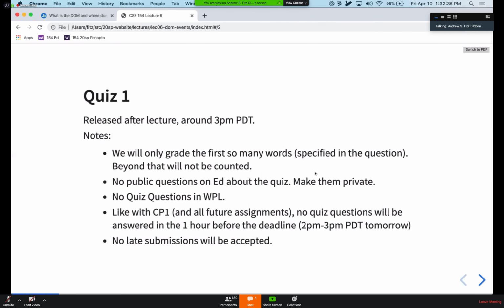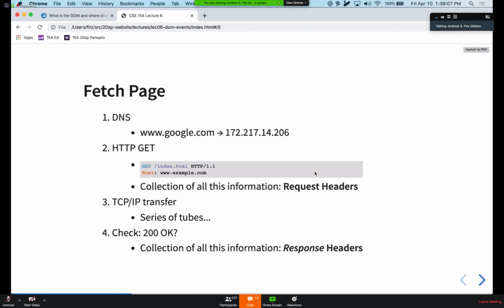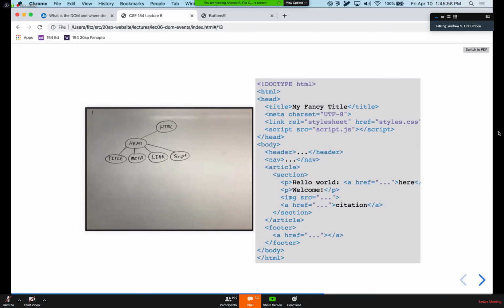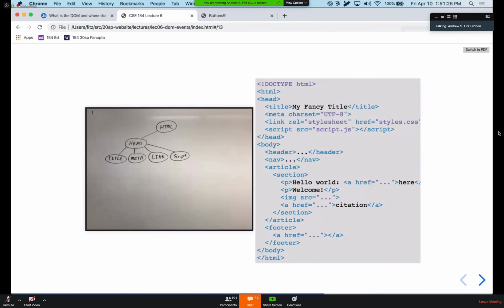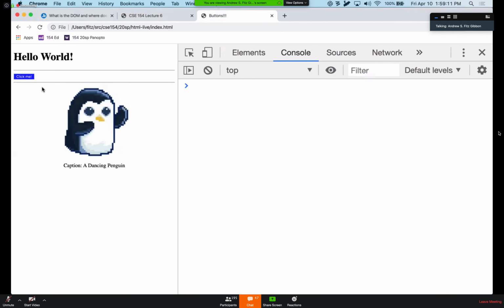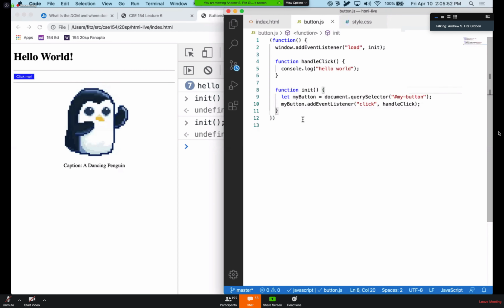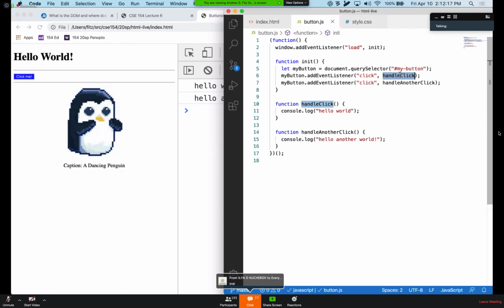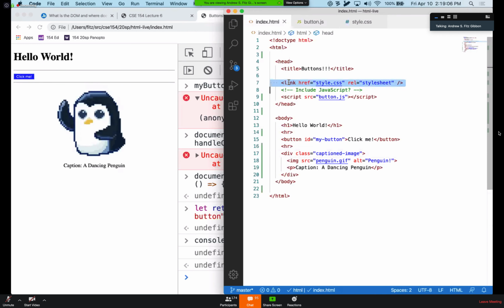JS functions | Class 6 | CSE154:Web Programming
University Of Washington: CSE154 Web Programming

IMPORTANT
-- A web development course that introduces the languages, tools, and techniques of modern full-stack development.
-- HTML/CSS/JS/Node/React.

This Class
— JS functions.